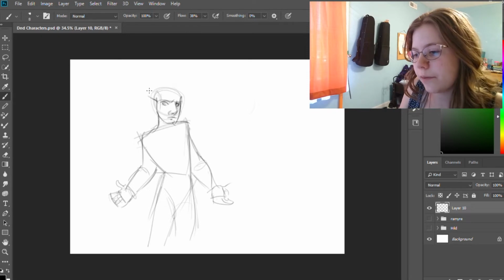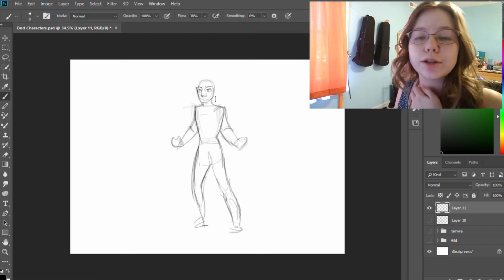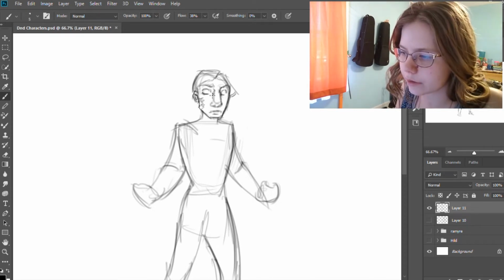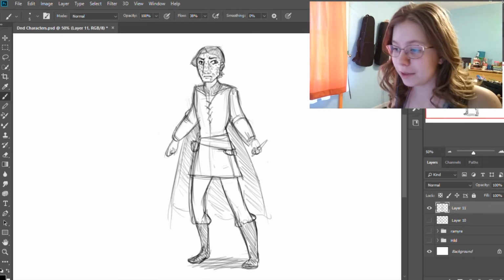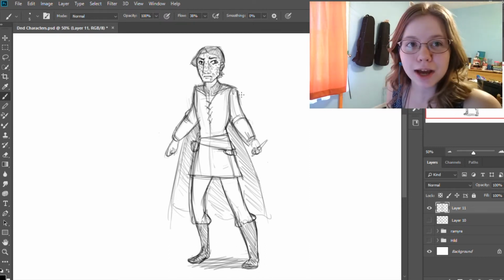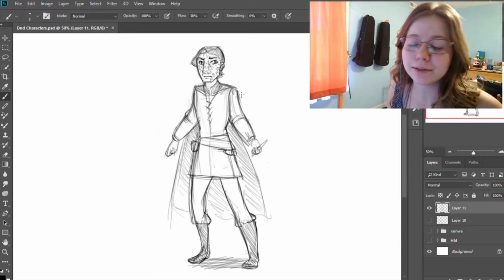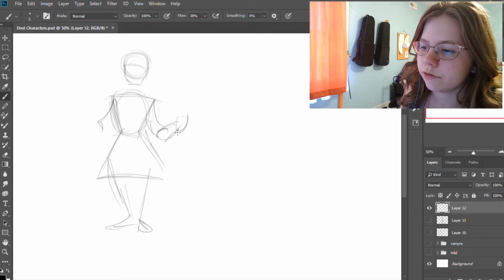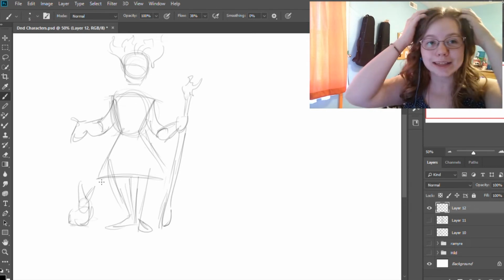How To Draw And Create Your Own DnD Character! | Sorcerer Character Design!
Hey guys! In this video, I show you guys how to create a DnD Sorcerer. This was so much fun to do and I enjoyed playing around with the character designs so much! If you guys decide to follow along and create your own DnD Sorcerer, be sure to tell me about it and tag me! Comment your thoughts!